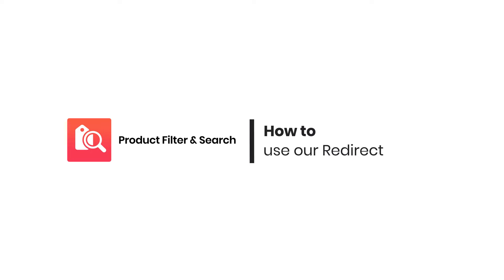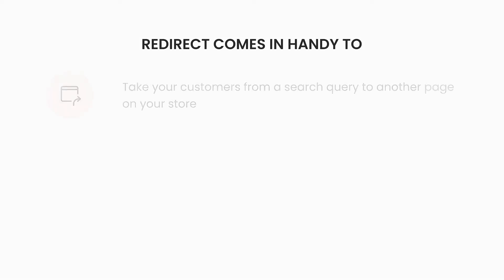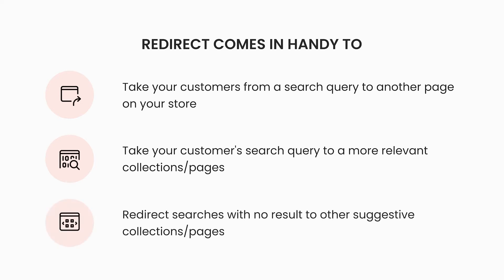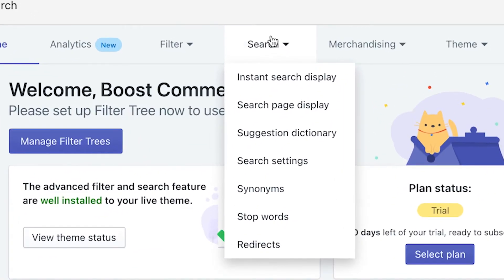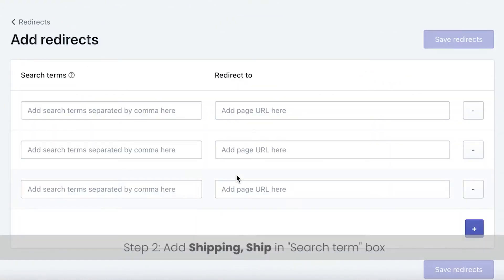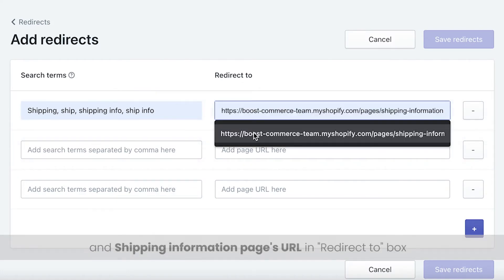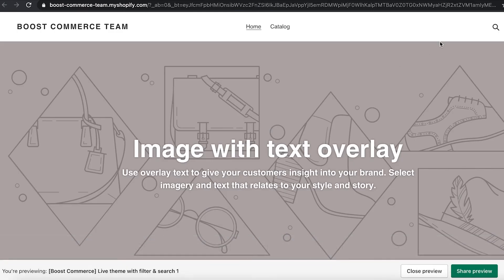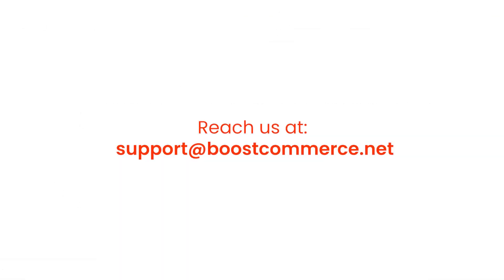How to use Redirects in Product Filter & Search app || Shopify App by Boost Commerce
Redirects feature allows shoppers to immediately access a specific page right when they type keywords and hit “enter". It could be used when you want to provide customers with extra information, or cross-selling, up-selling, and promoting a campaign.

In this video, we'll walk you through how Redirects feature works and how you can create your own redirect list for Shopify online stores.

OUTLINE
[0:00] Introduction
[0:12] Redirects explained
[0:27] How to set up Redirects